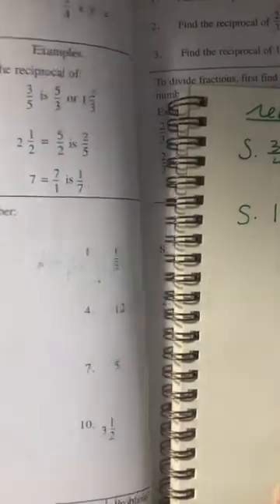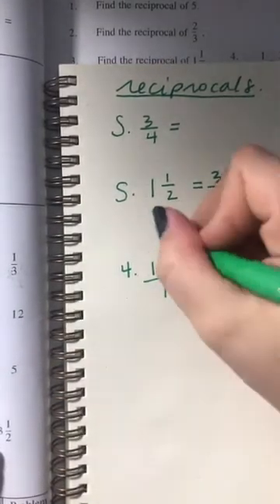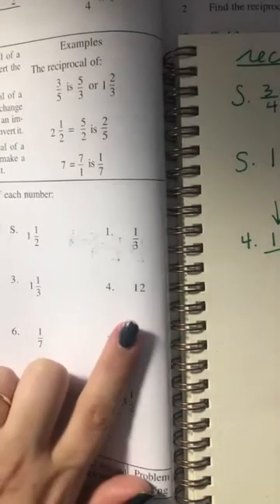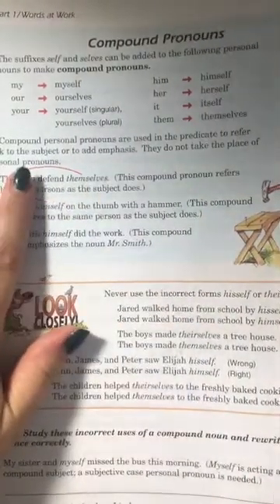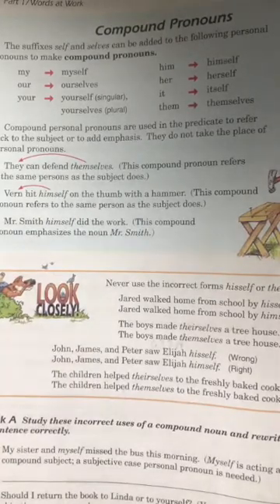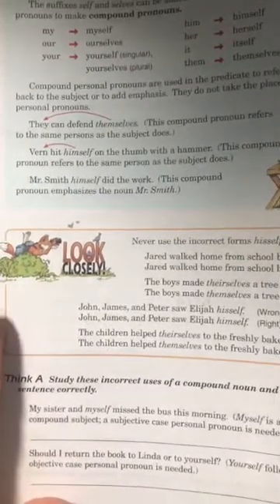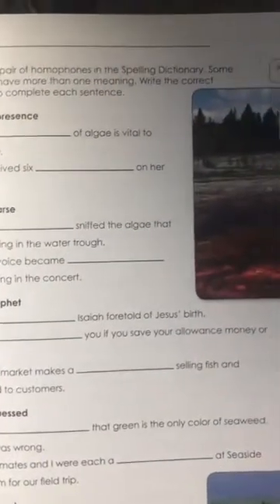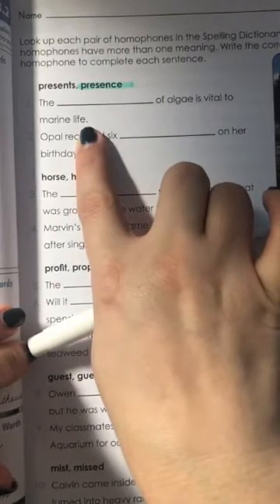Nov 18th Lessons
Lessons for Wednesday, Nov. 18th